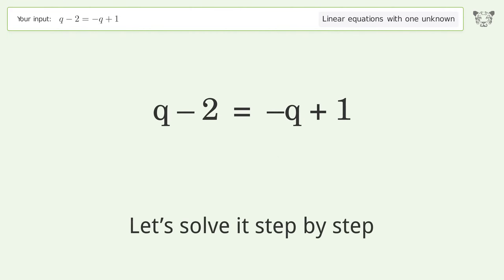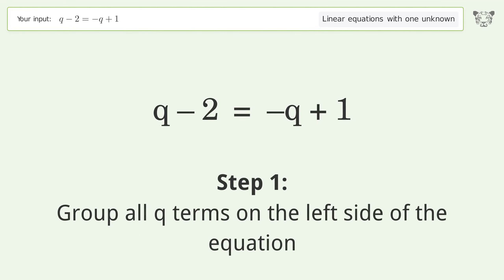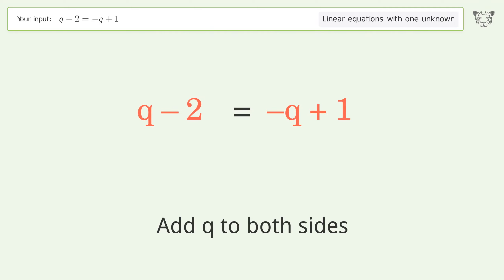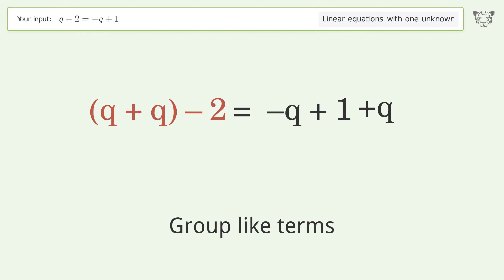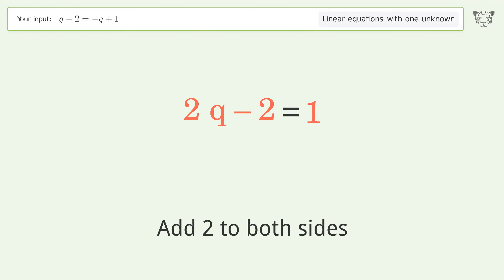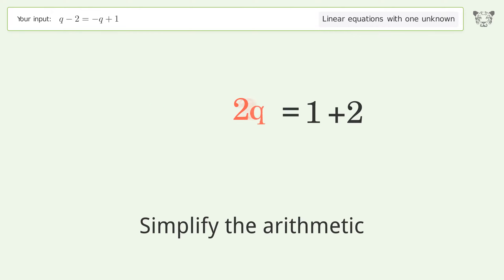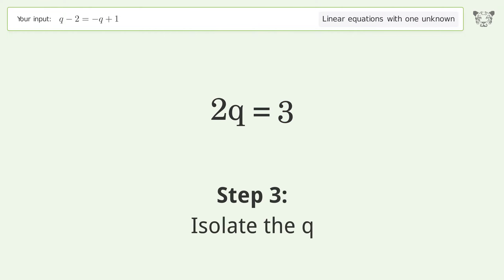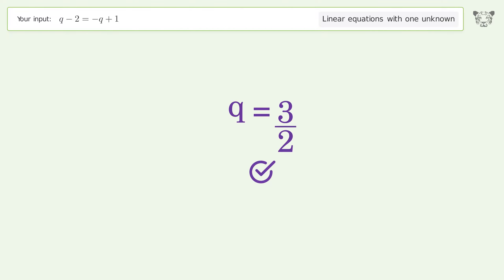Solve q-2=-q+1: Linear Equation Video Solution | Tiger Algebra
Struggling with q-2=-q+1? Watch our step-by-step video on Tiger Algebra to master this linear equation effortlessly.